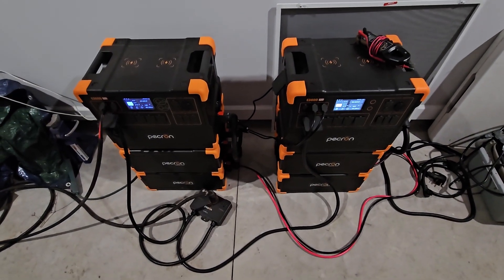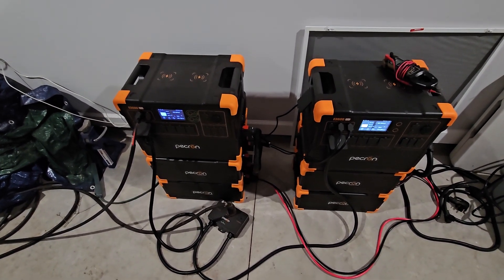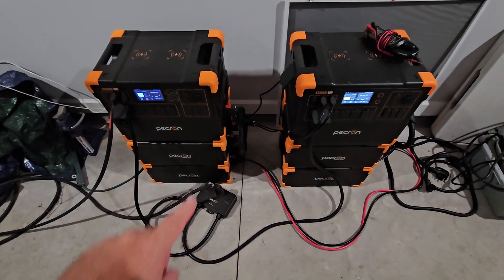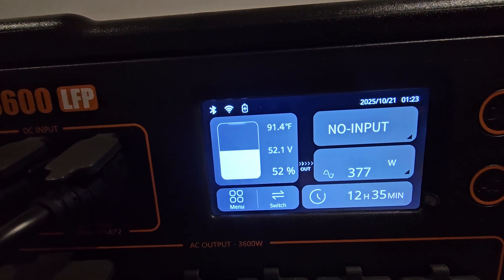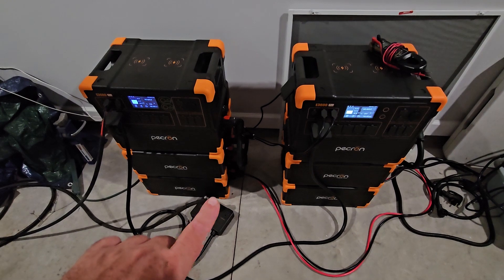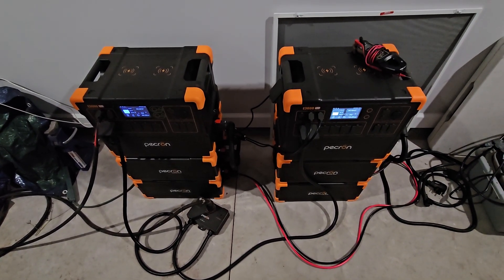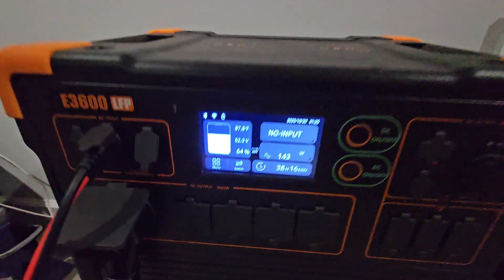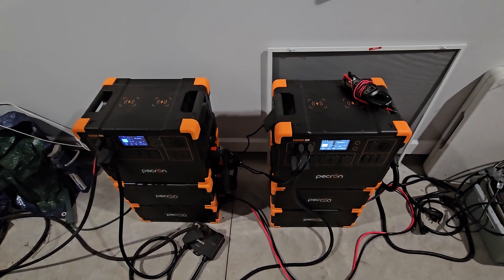Pecron E3600LFP DC bonding cable fail?!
Does the DC bonding cable work in all positions? It doesn't appear so.